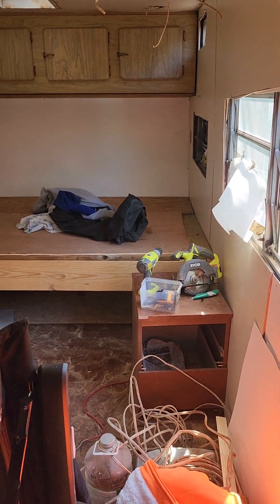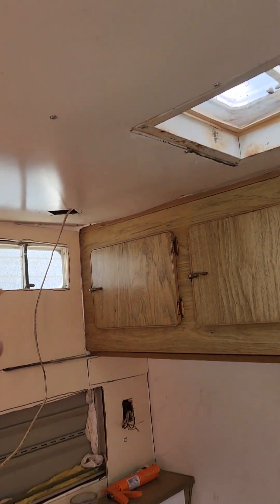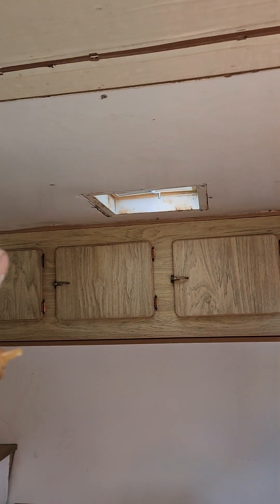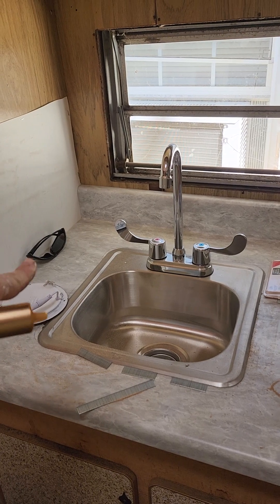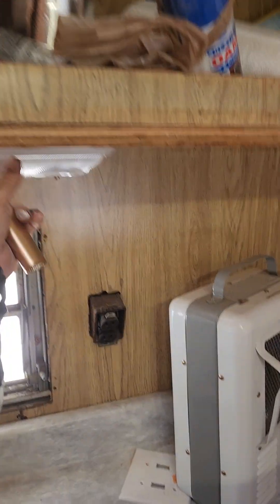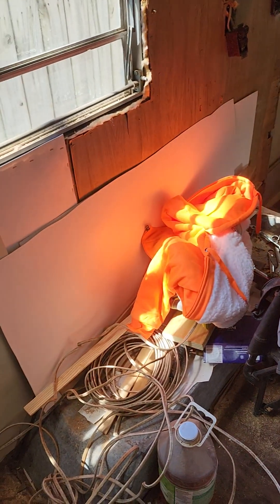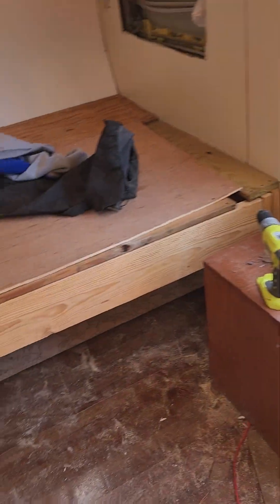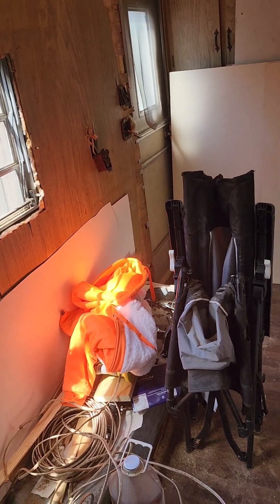update on vintage camper remodel